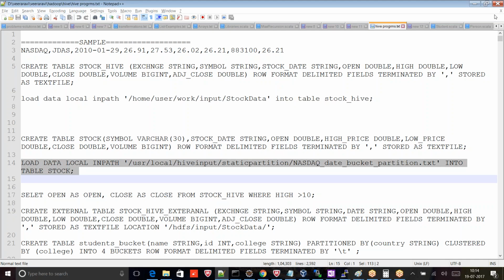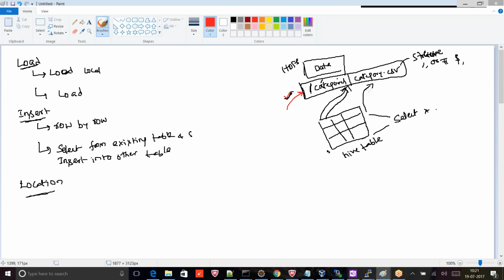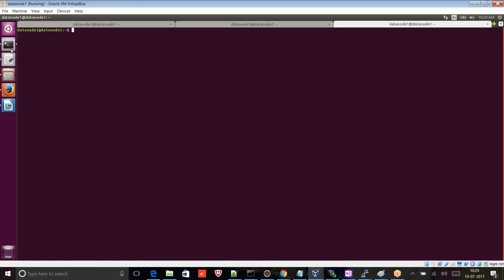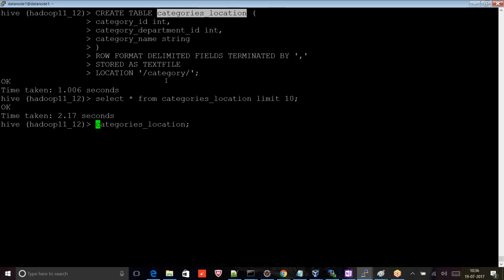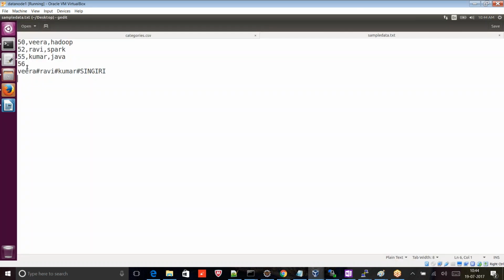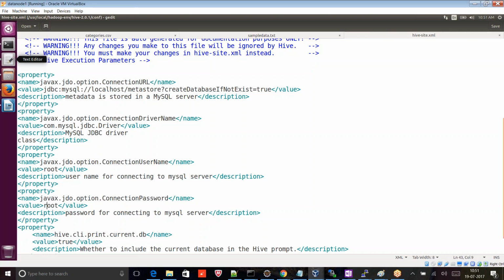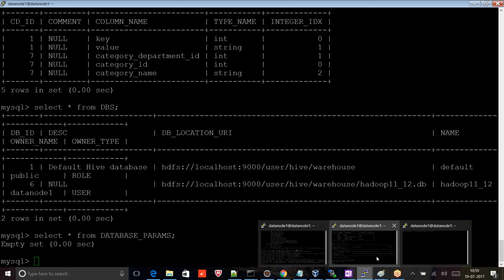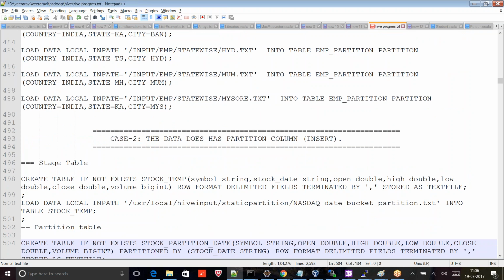04 HIVE MANGEDTABLE AND METASTORE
How HIVE MANAGED table works. METASTORE